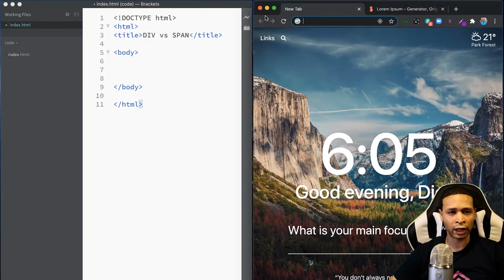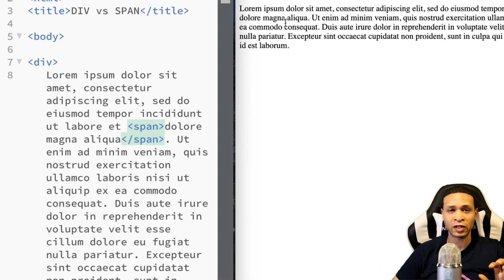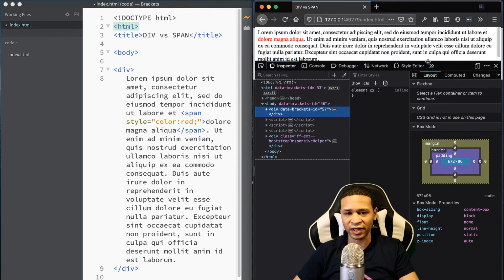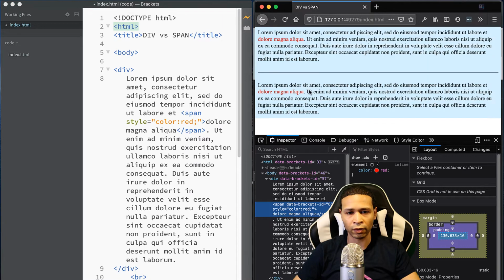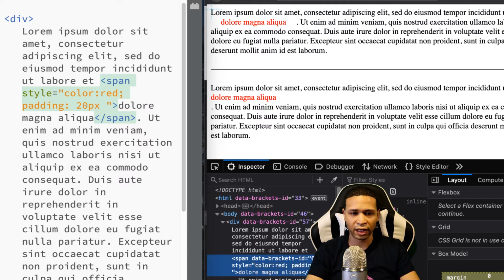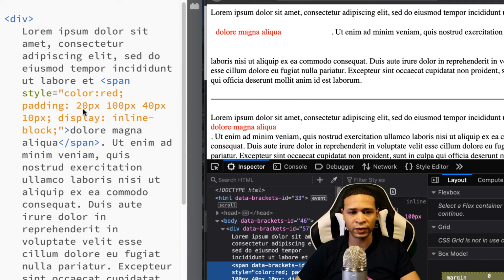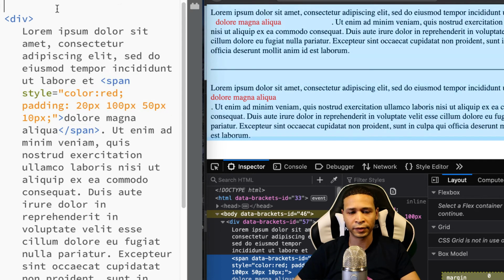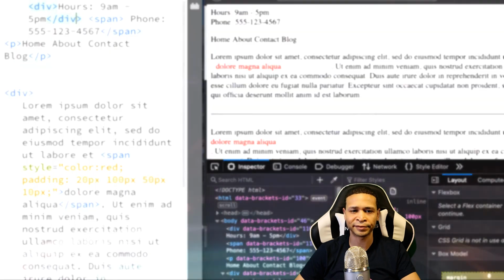What's The Difference Between a DIV and a SPAN? - Block, Inline and Inline-Block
In this video I explain the difference between DIVs and SPANs and I show a couple of examples of how SPANs are used.